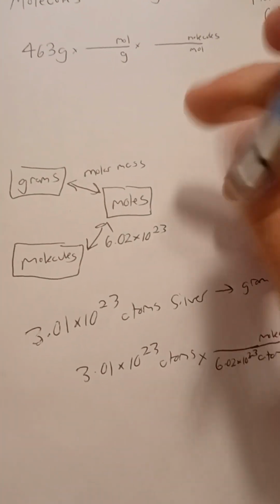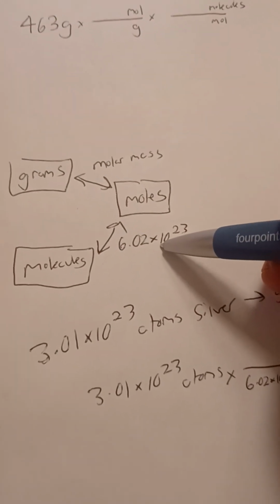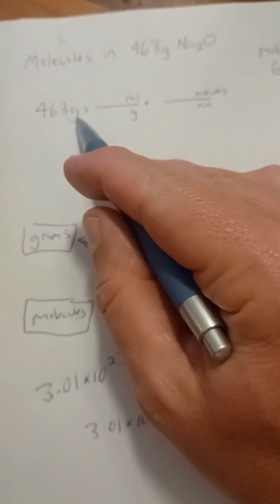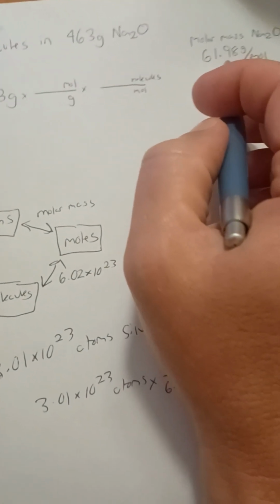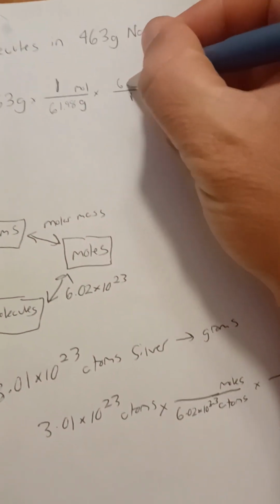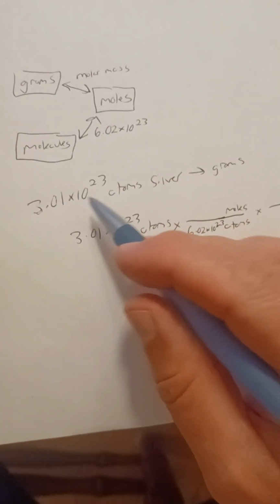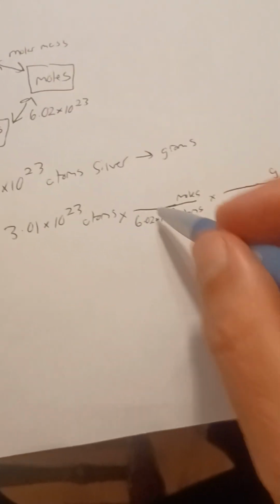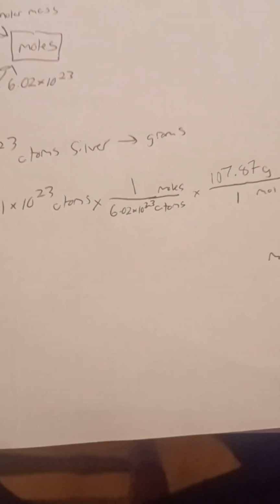particles to grams